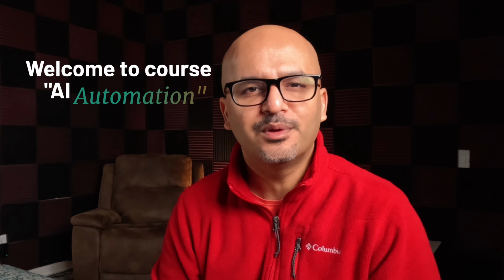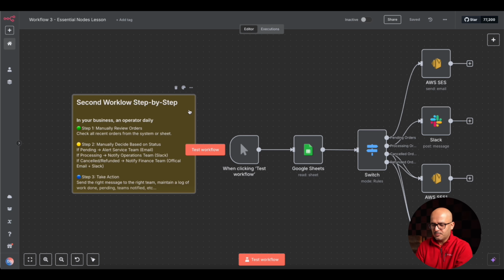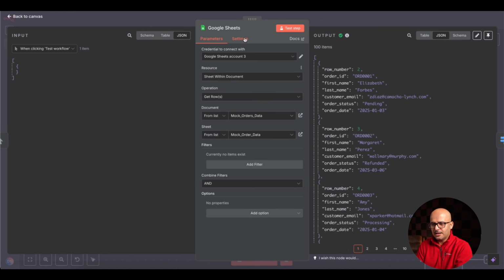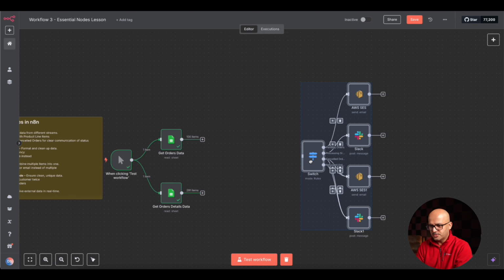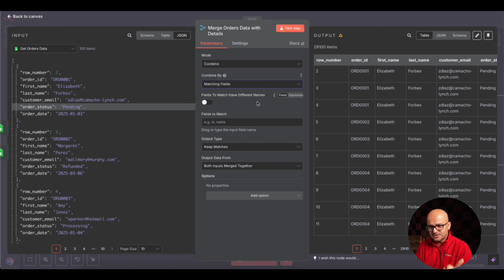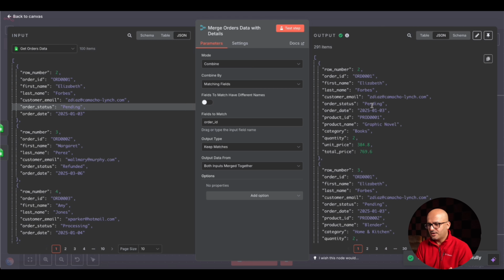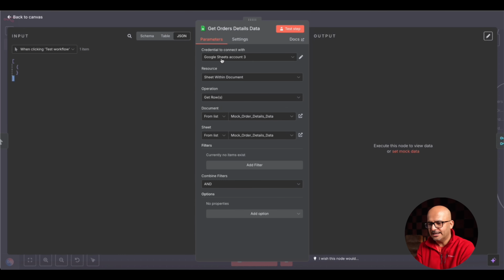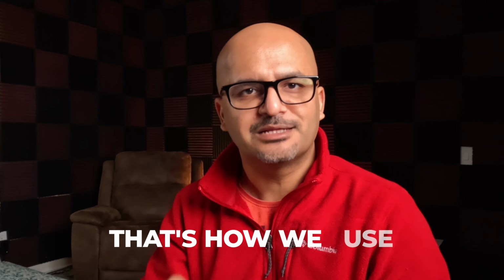How to Use Merge Node in n8n | Combine Data Like a Pro (Step-by-Step Tutorial) | n8n Full Course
Struggling to combine data from different sources in your automation? You need the Merge Node in n8n.

In this lesson from the n8n Zero to Hero course, we dive deep into one of the most powerful (but often misunderstood) nodes in n8n — the Merge Node.

You’ll learn how to combine multiple data streams, when to use Merge vs. Wait, and how to use both Merge by Key and Merge by Index effectively.

👇 Here’s what you’ll learn in this video:

✅ What is the Merge Node in n8n?
✅ When and why to use Merge in your workflows
✅ Merge by Key vs Merge by Index – key differences
✅ How Merge helps consolidate parallel branches or external API data
✅ Real-world examples: combining user data + order info
✅ Common mistakes and how to avoid them when merging items
✅ Best practices for merging complex JSON data across steps

📌 Who This Is For:
✔️ n8n beginners learning data flow concepts
✔️ Developers merging APIs, databases, or webhook streams
✔️ Business users combining CRM + transaction data
✔️ Anyone building parallel logic that needs unified output

💡 Why the Merge Node Matters:
The Merge Node is how you bring data together in n8n — whether it’s combining multiple API responses, syncing parallel branches, or joining CRM data with transactions. Without mastering Merge, your workflows stay fragmented. With it, they become intelligent and complete.

⏱️ Timestamps / Video Chapters:
0:00 Intro
1:09 Essential Nodes in n8n
2:18 How to use merge node in n8n
10:28 Append Mode in n8n Merge Node
11:27 Combine Mode in n8n Merge Node
17:23 Different Output Types of Merge Node